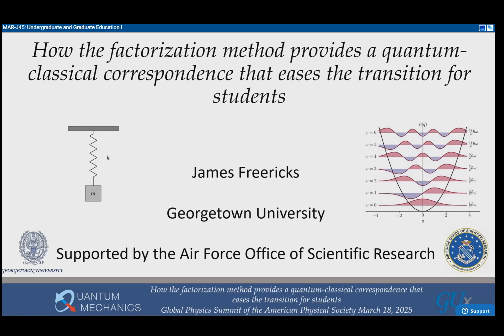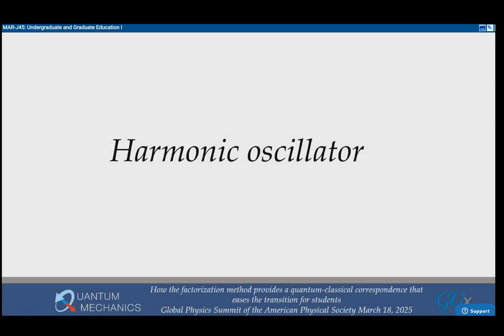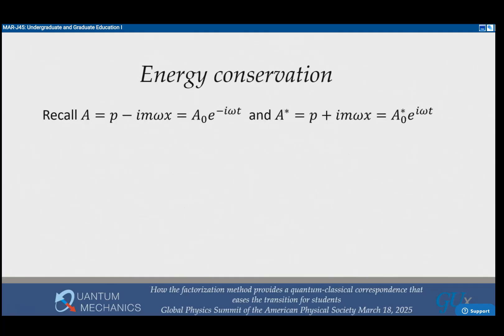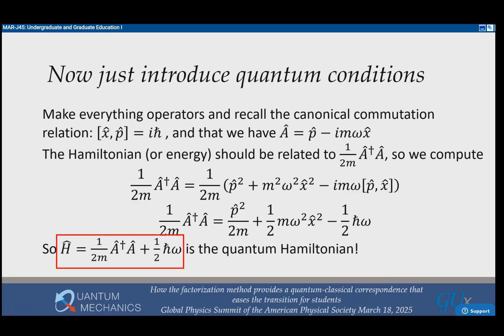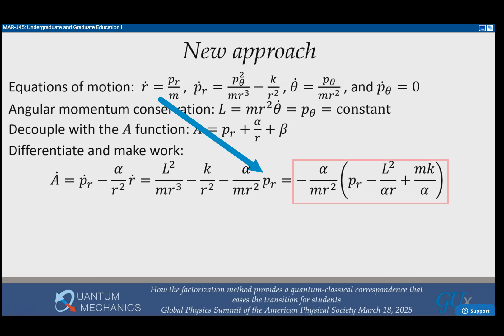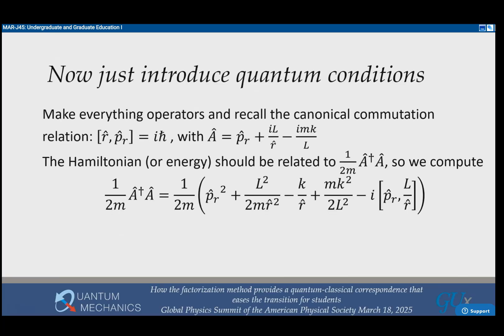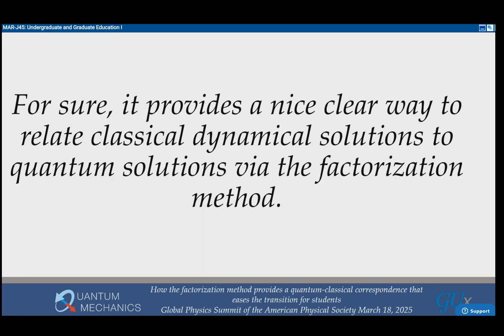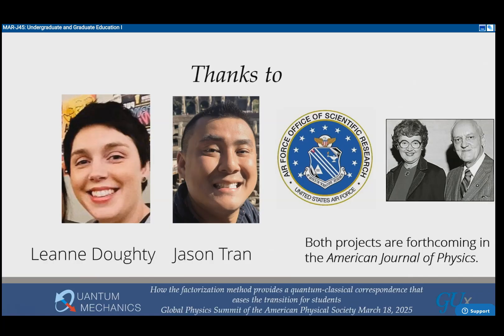How the factorization method provides a quantum-classical correspondence that eases the ...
How the factorization method provides a quantum-classical correspondence that eases the transition for students.
This is a contributed talk given at the APS Global Summit in March, 2025 in Anaheim, CA. This talk describes how one can use the method of decoupling the classical Hamilton equations of motions to illustrate how to find the factorized form of the quantum Hamiltonian. Two examples are given---the simple harmonic oscillator in one dimension and the Kepler problem, which maps onto the problem of hydrogen. These two examples have been published in the American Journal of Physics. for the Kepler article.